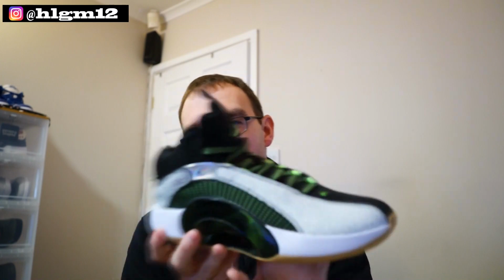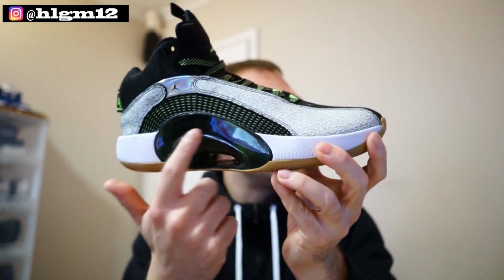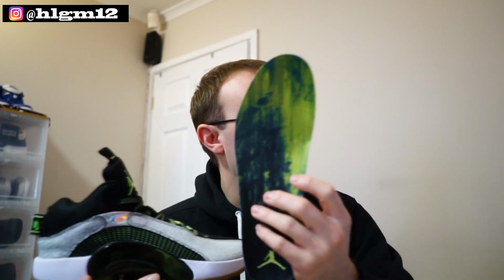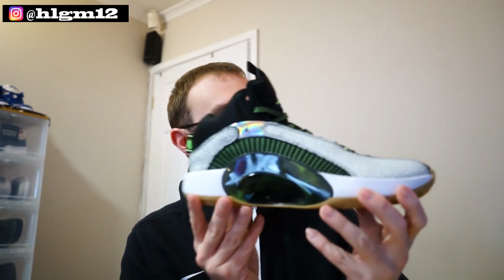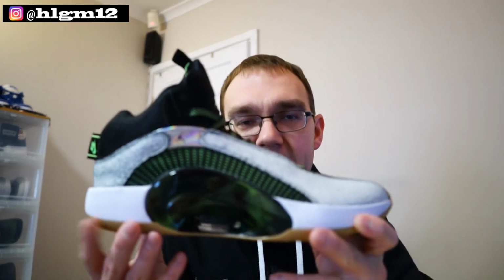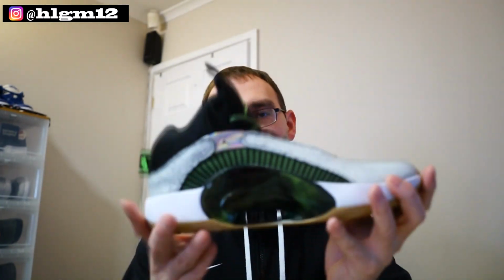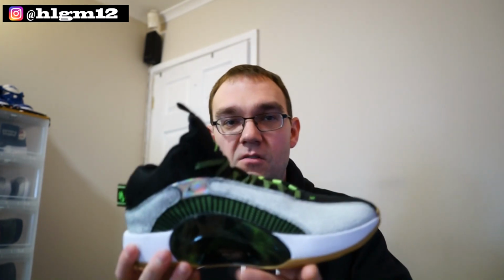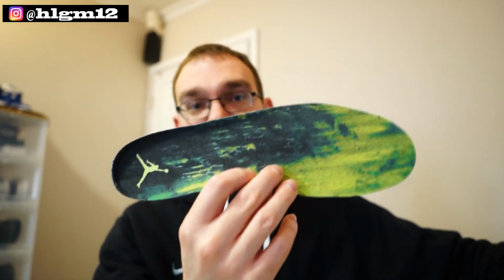Air Jordan XXXV OG Bayou Boys PE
Hi everyone we are back with another review and on feet of the Air Jordan XXXV OG Bayou Boys PE

The next video is a review and on feet of the Air Jordan 4 Fire Red OG Fingers Crossed

Thanks
Harry